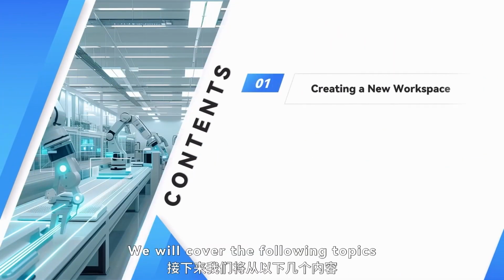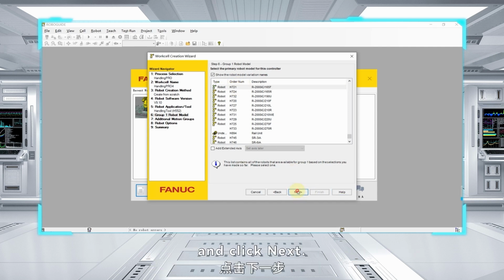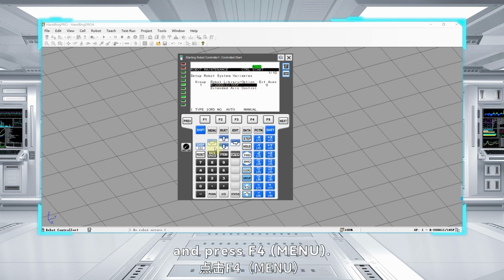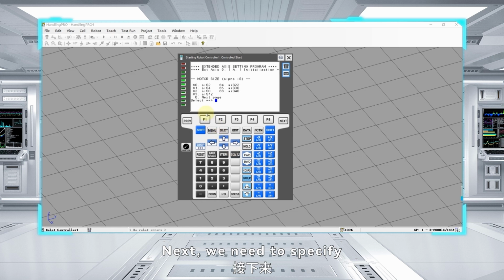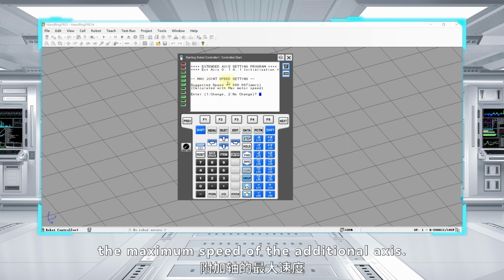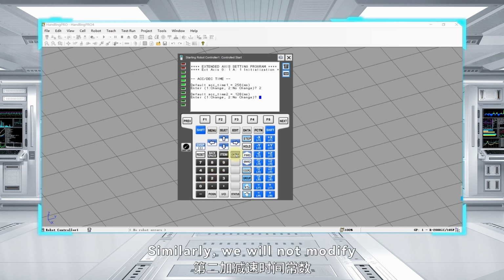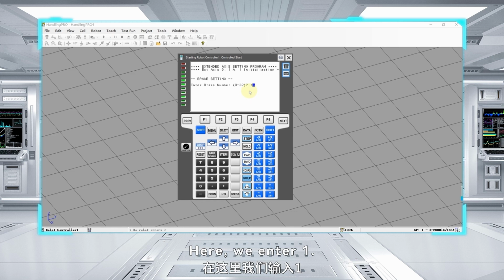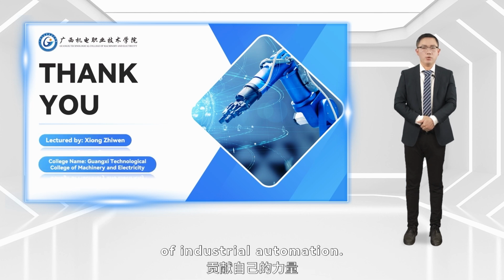6 1 Configuring Additional Axis Parameters 2